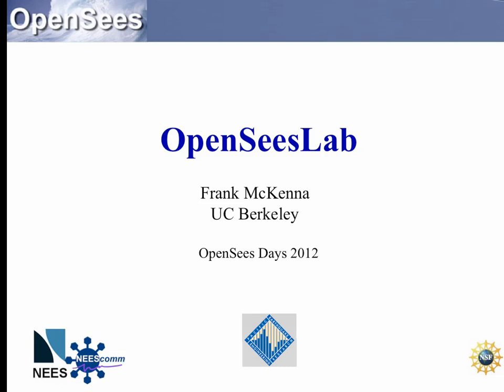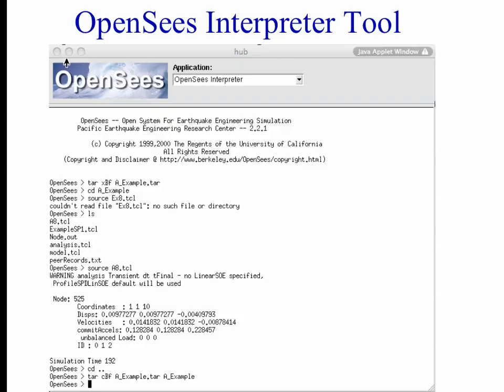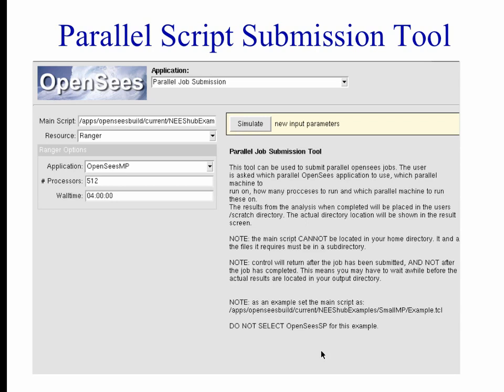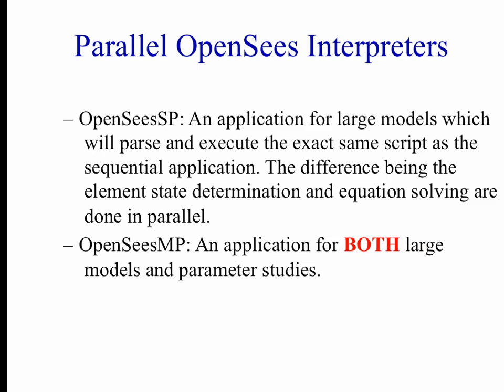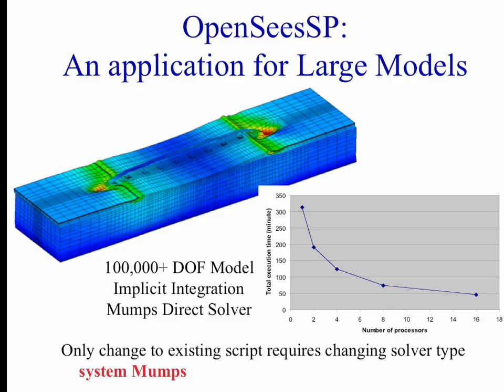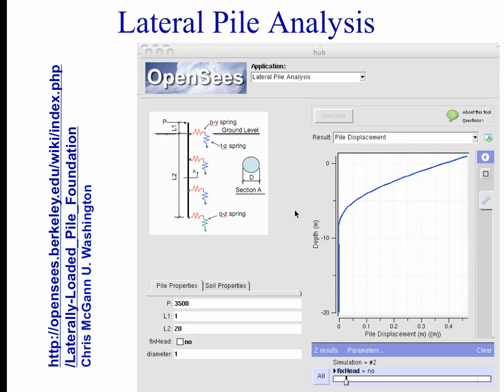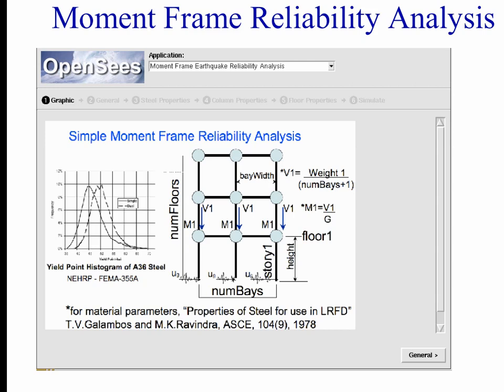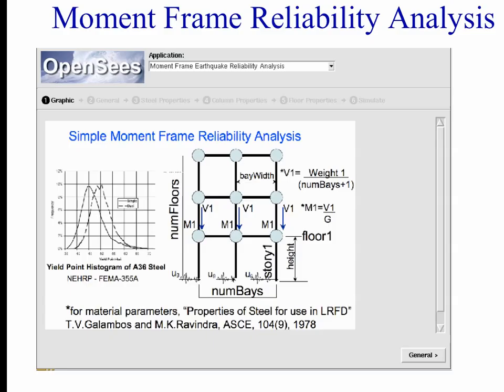OpenSees 2012: OpenSees on NEEShub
Frank McKenna discusses OpenSeesLab, a suite of simulation tools powered by OpenSees for submitting OpenSees scripts to NEEShub resources and educating students and practicing engineers.

The Open System for Earthquake Engineering Simulation (OpenSees) is a software framework for simulating the seismic response of structural and geotechnical systems.

A two day workshop on OpenSees was held at the Richmond Field Station, University of California-Berkeley on Aug15-16, 2012.

More information can be found at the following links:
OpenSees: opensees.berkeley.edu/wiki/index.php/Main_Page
nees@berkeley: nees.berkeley.edu
PEER: peer.berkeley.edu